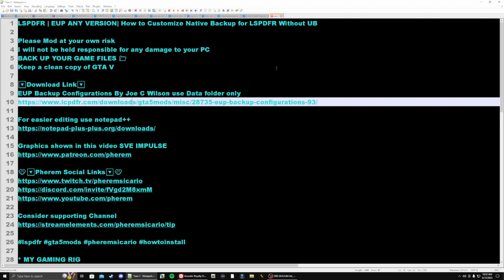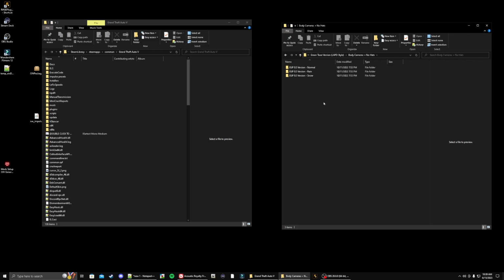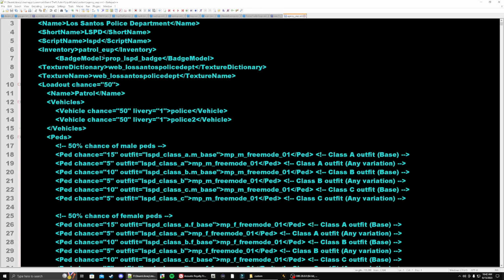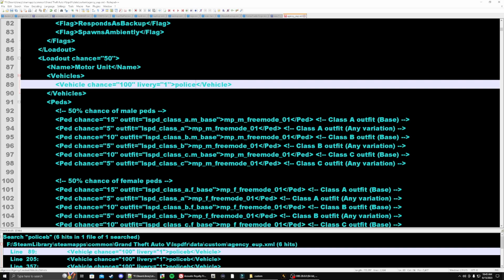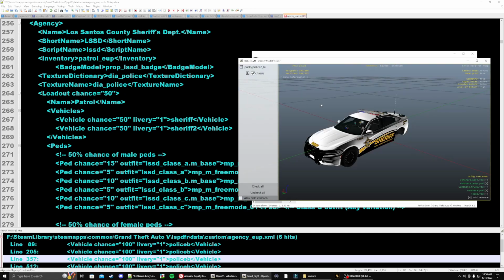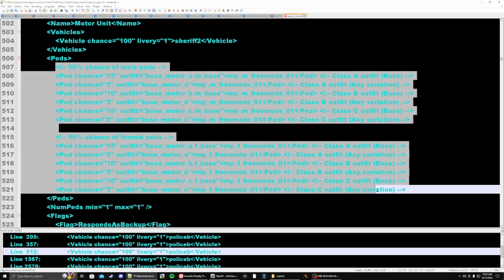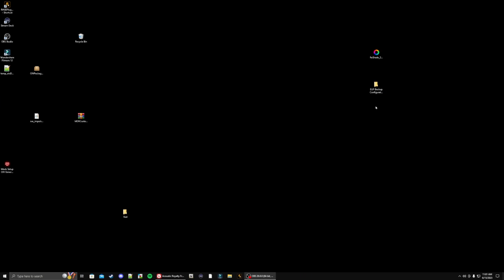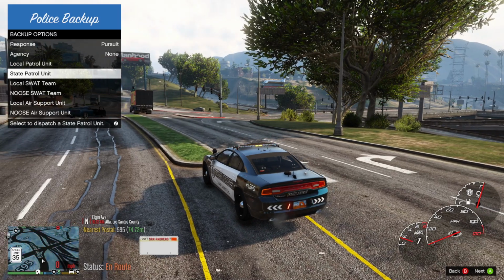How to Customize Native Backup for LSPDFR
LSPDFR | EUP ANY VERSION| How to Customize Native Backup for LSPDFR Without UB

Please Mod at your own risk
I will not be held responsible for any damage to your PC
BACK UP YOUR GAME FILES 📂
Keep a clean copy of GTA V

🔽Download Link🔽
EUP Backup Configurations By Joe C Wilson use Data folder only

* Processor: Intel Core i9-9900K 5.0 GHz
* Motherboard: ASUS ROG Strix Z390-H
* Graphics Card: EVGA Turbo RTX 2080
* System Memory: Corsair 32GB DDR4
* Liquid Cooling HydroLux PRO: Exotic

* MY STREAM RIG
* Processor: AMD Ryzen 9 3900x 16 Core
* Motherboard: B450 TOMAHAWK MAX
* Graphics Card: MSI Ventus GTX 1660 Super
* System Memory: RIPJAWS 32GB DDR4

* MY GEAR
* Mouse: Logitech G903 SE
* Keypad: Razer Tartarus V2
* keyboard HyperX Alloy Origins Core - Tenkeyless
* Headset: HyperX Revolver S
* Microphone: HyperX Quad Cast
* Display: MSI Optix MAG321CQR Curved 144Hz